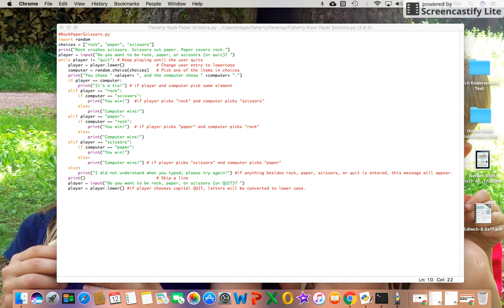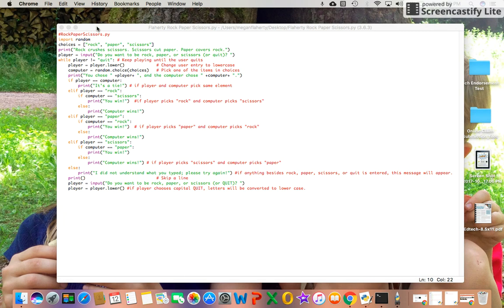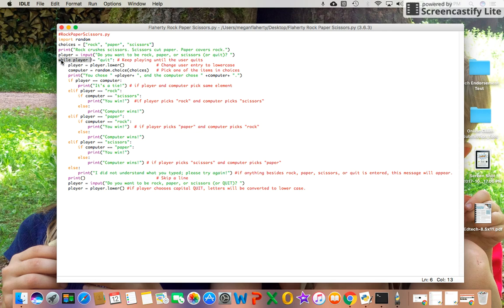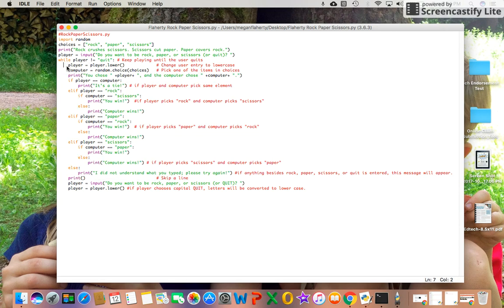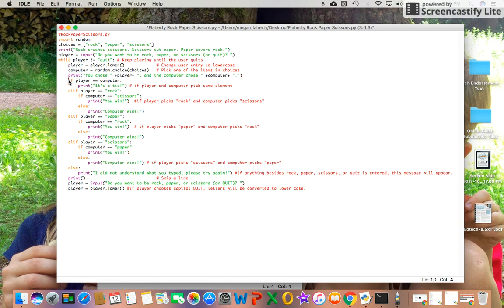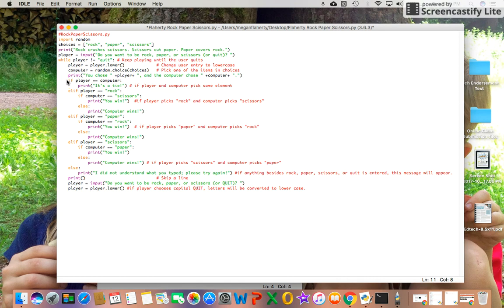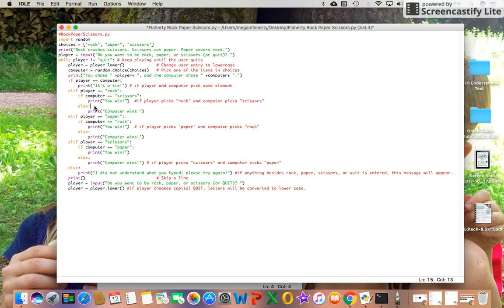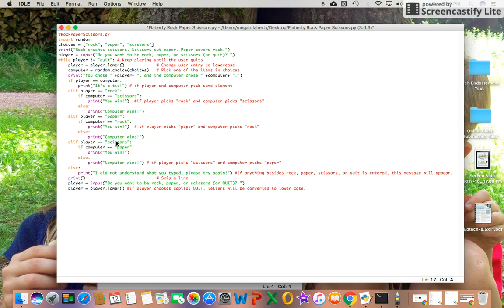Python "While" loops, random numbers, and "if", "elif", "else" statements